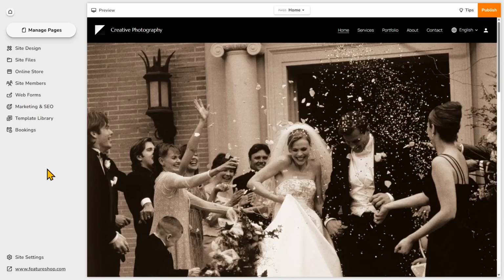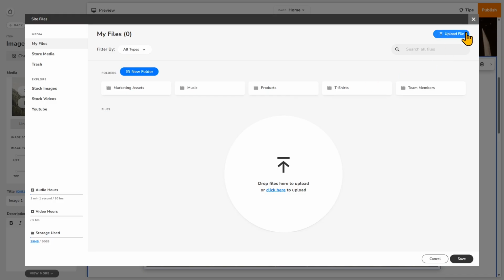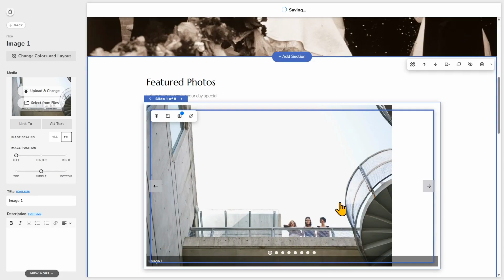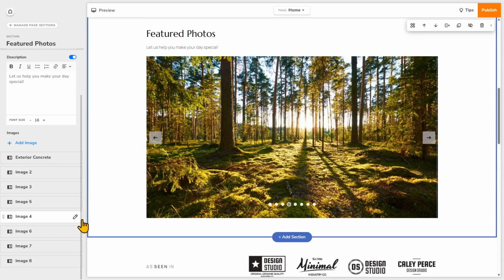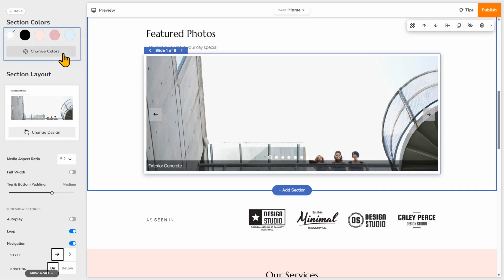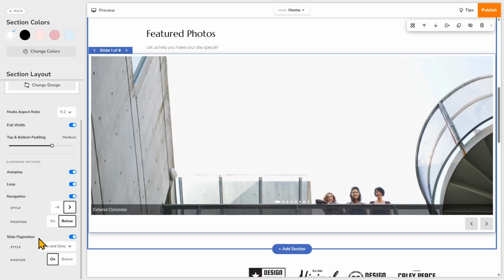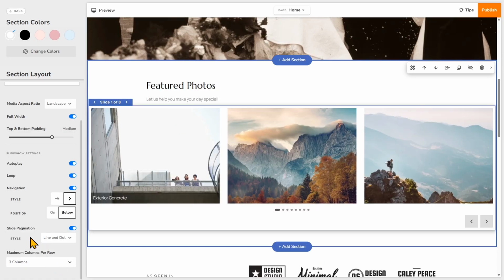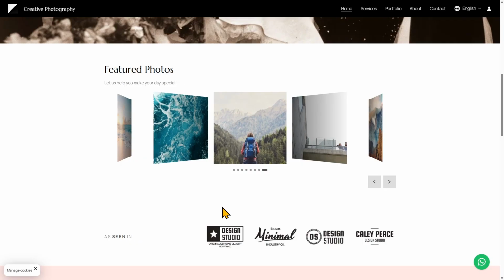How To Make a Slideshow With a Slider Gallery On Your Website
Showcase your images in a stunning way with a slider gallery!

0:00 Intro To Slider Gallery
0:25 Start with Website.com Website Builder
0:30 Add Section
0:40 Add Slider Gallery
0:49 Add Title and Description
1:10 Customize Each Slide and Upload Images
2:12 Add Link to Images
2:50 Edit Slide Title and Description
3:06 Add Alt Text
4:03 Edit Slide Order
4:15 Add or Delete Slides
4:32 Customize Gallery Display Settings
6:50 Explore Different Slideshow Designs
8:30 Publish Changes to Live